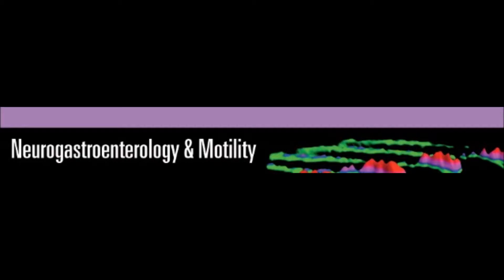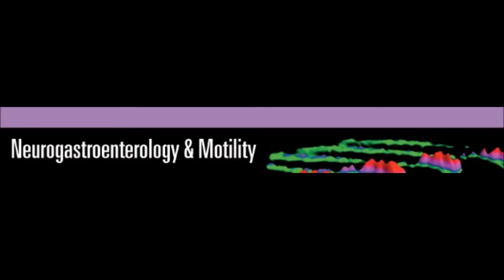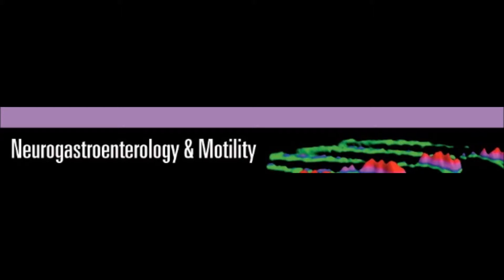Neurogastroenterology and Motility - October 2015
Discussion of the paper: 'The GPR55 antagonist CID16020046 protects against intestinal inflammation'.

The contributors in the podcast are as follows: Dr Adam Farmer (Consultant Neurogastroenterologist, The Wingate Institute of Neurogastroenterology, Barts London School of Medicine, London, UK)and Dr Rudolf Schicho (PhD, Institute of Experimental and Clinical Pharmacology, Medical University of Graz).